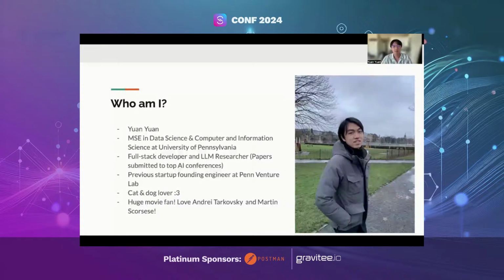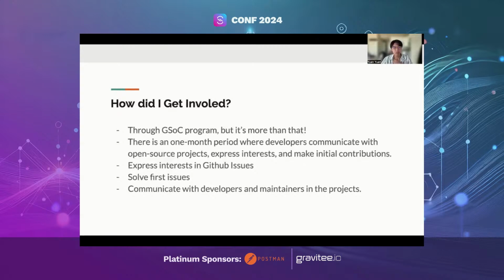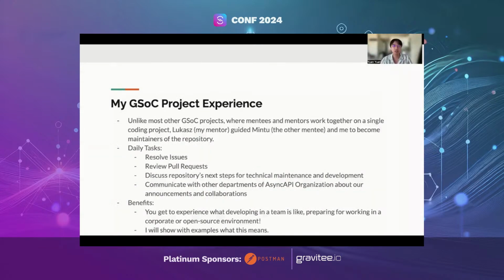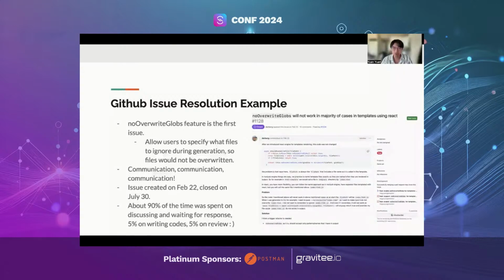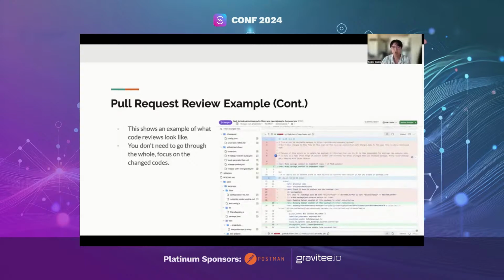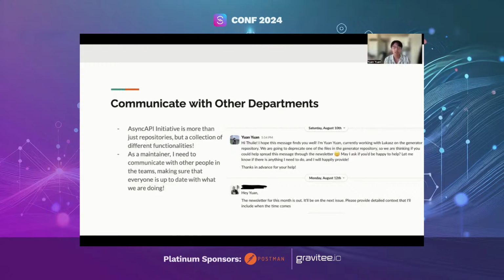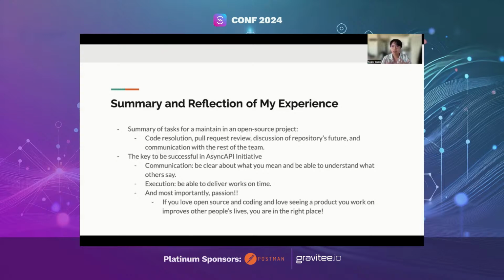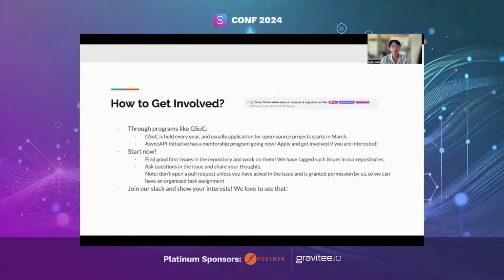My GSoC Experience with AsyncAPI - Yuan Yuan